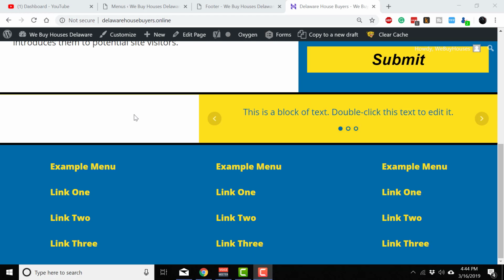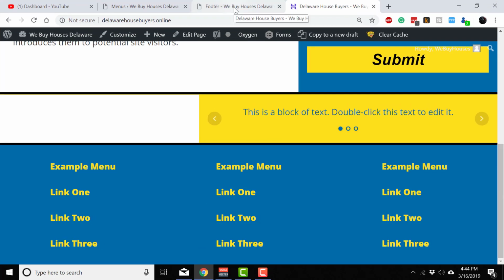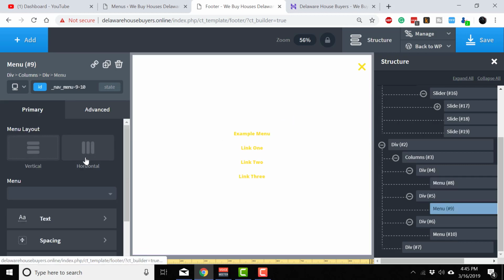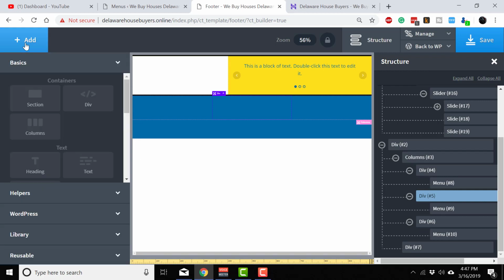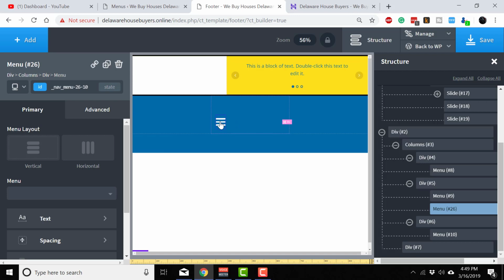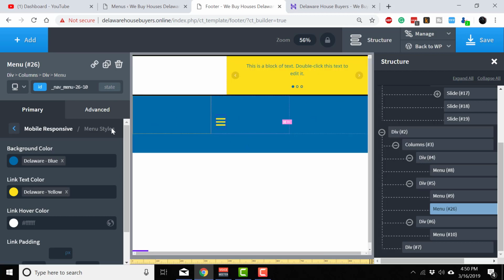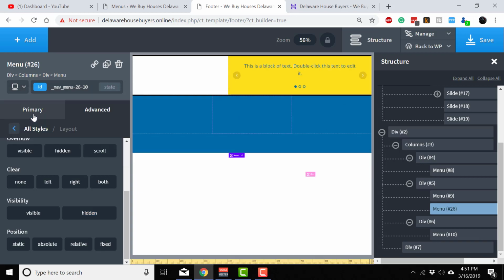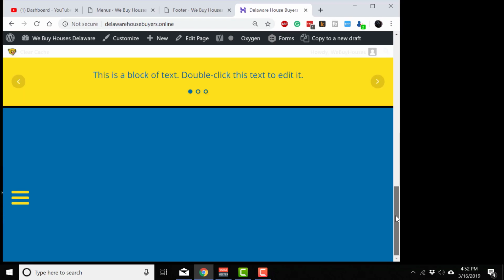Building Lead Gen Site - Mobile Menu in Oxygen Builder - PART 7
Changing the footer menu to be mobile friendly. When the screen size reduces, the other menus disappear and a mobile version takes their place.

My Oxygen Builder 2 tutorial includes a review of the page builder plugin for WordPress and a how-to guide for building lead generation websites step by step from start to finish.

In this series, you learn how to create page templates, post templates, global header, and global footer, as well as a lead generation form using Gravity Forms. Any forms plugin will do.

Oxygen Builder allows you to create fast-loading and light-weight websites from scratch with little effort.

Used in this series

Want to contribute and support Psychopath Marketing for more great content? You can do so below.

Litecoin: LPyUgjXfc4LMa6aNbj7dLuoNyRkUAGNH8D
Ethereum: 0x00729be17e6f6091e2b22046d1bba70d11710c5d
Bitcoin: 1bXzrwHaF7UgdBiiHW54tvZkGFPiHnL3i

CREDITS

build lead generation website, how to build a lead generation website from scratch, how to generate website leads, How to Create a Lead Generation Website, Lead Generation Website, Lead Generation, mobile friendly menu in WordPress, oxygen builder, mobile menu in Oxygen Builder, menu design, web design
Hedge your future with gold and silver. If you really like it, go beyond customer and start a business with it ---)